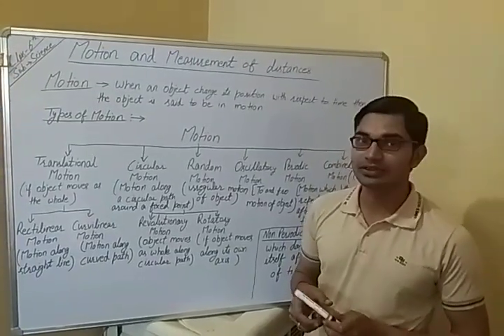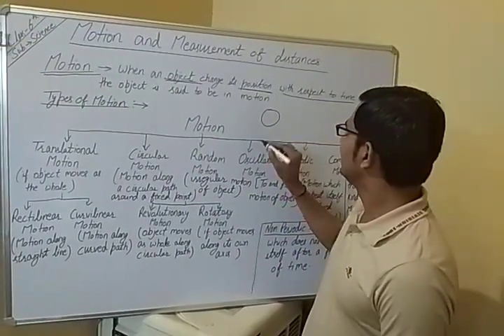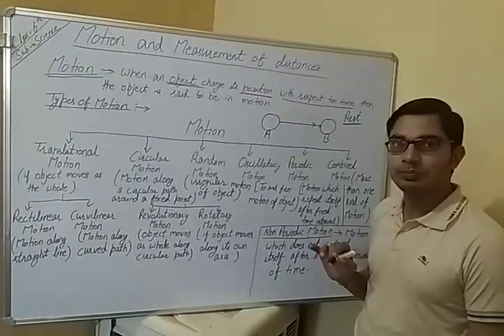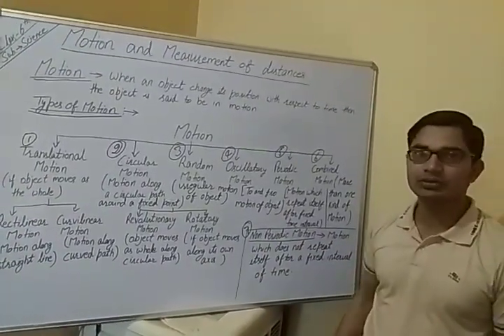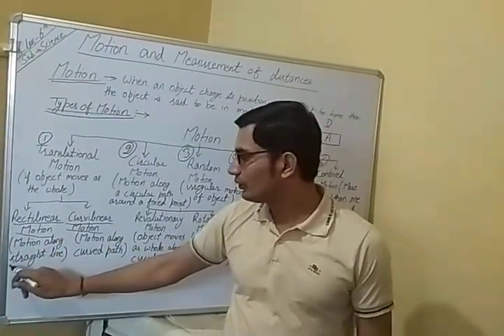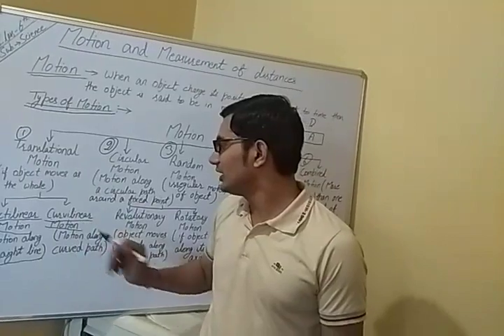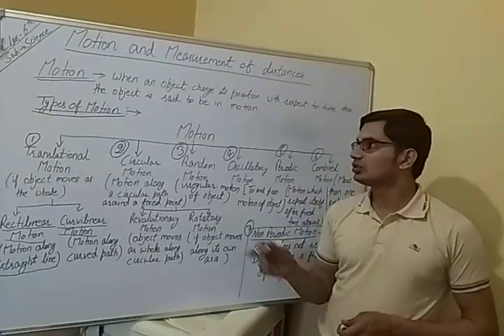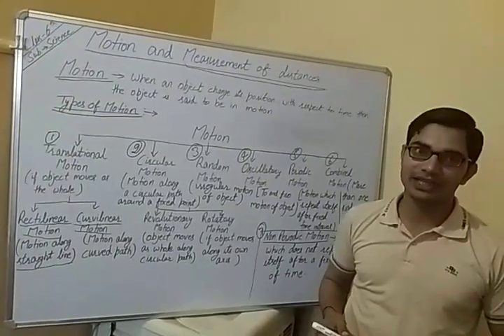Class 6 Science (Motion and Measurement of Distance) Part 2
Class 6 Motion and Measurement of Distance
Part 1